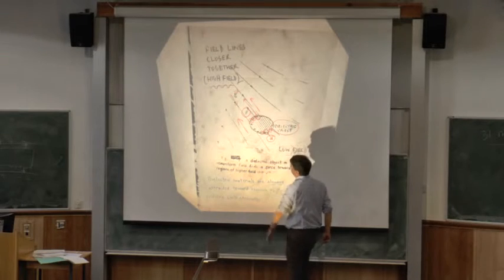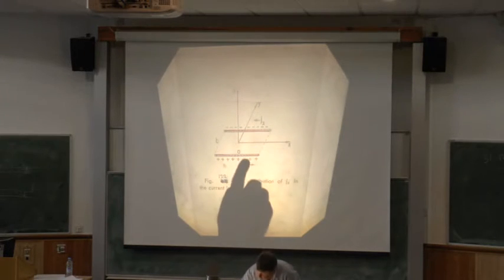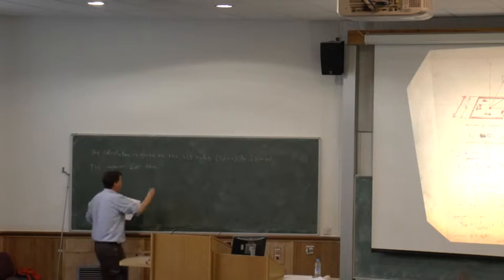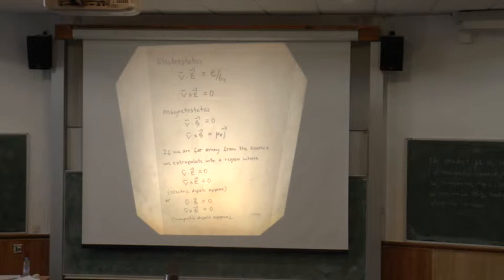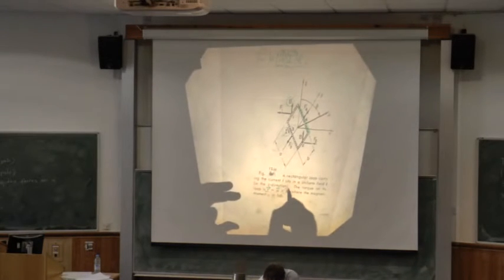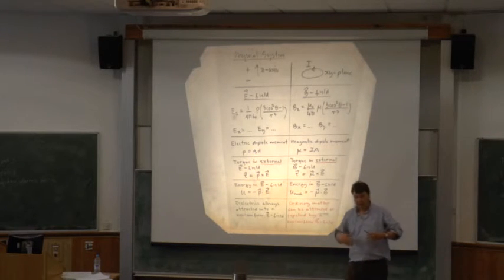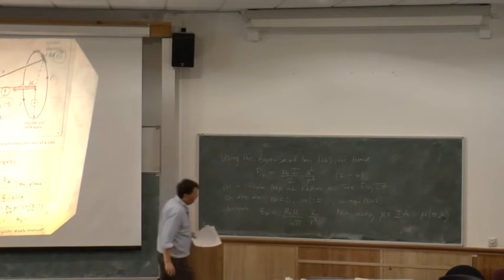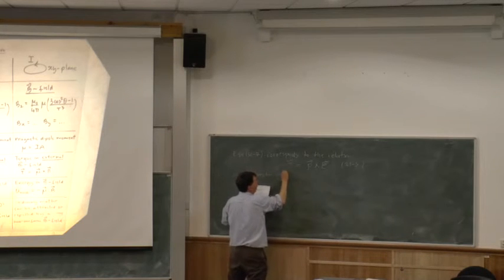Electromagetism & Optics Lecture 31: Magnetic Dipoles